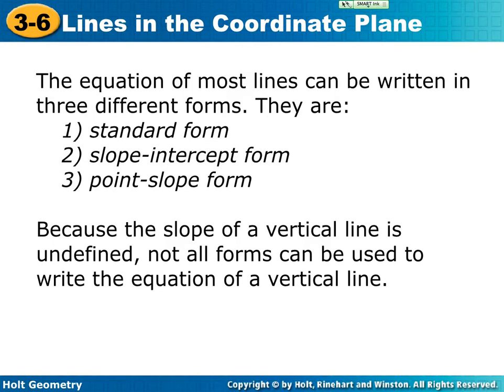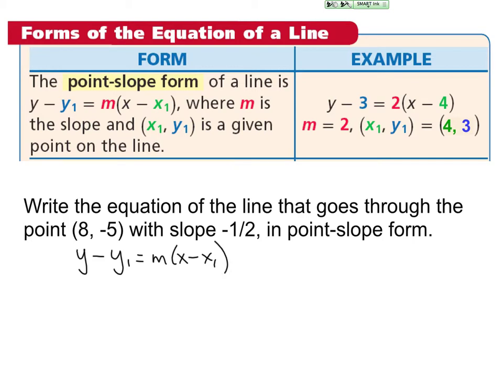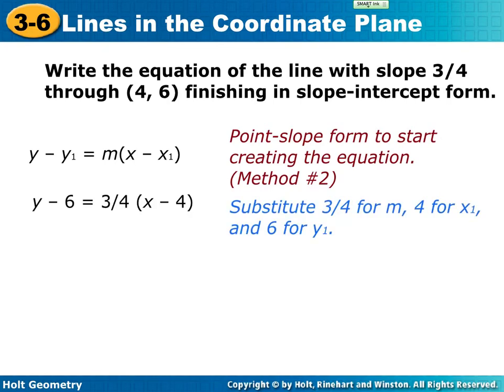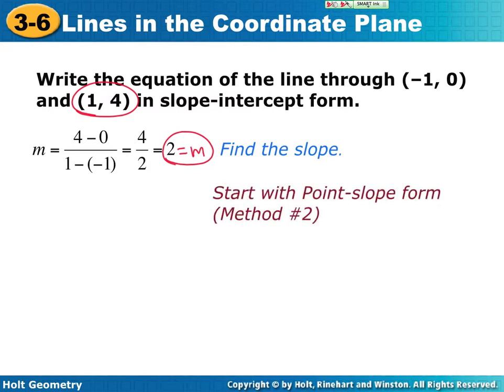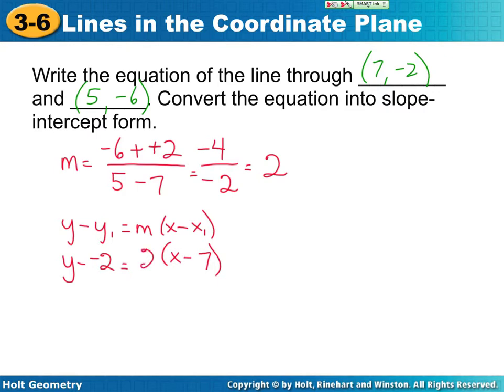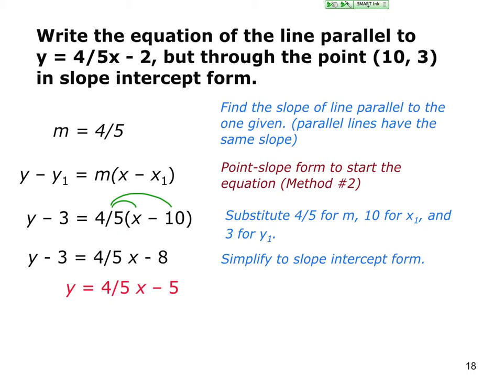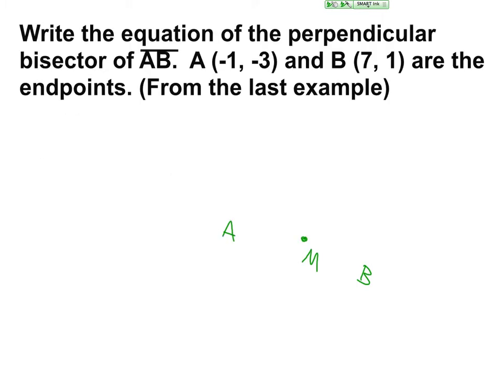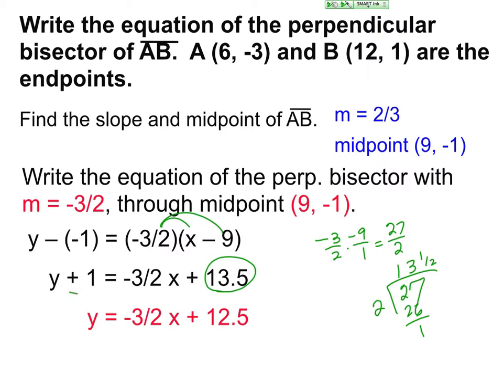Geometry Lesson 3.6&3.4 Equation of Lines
Assignment: Worksheet 3.6